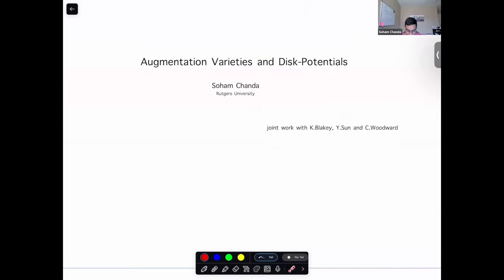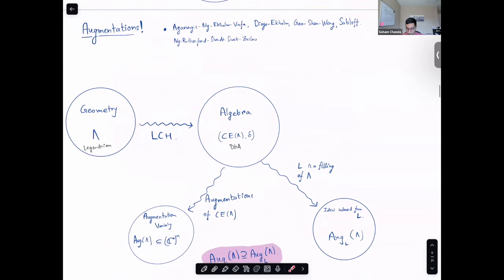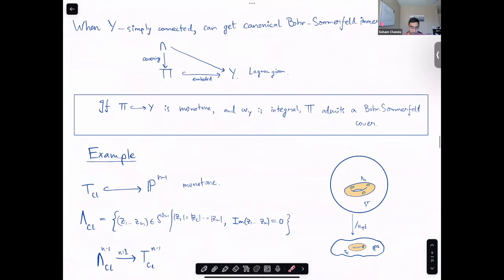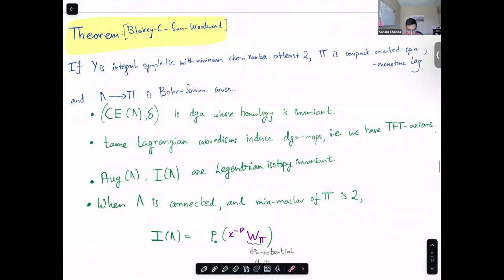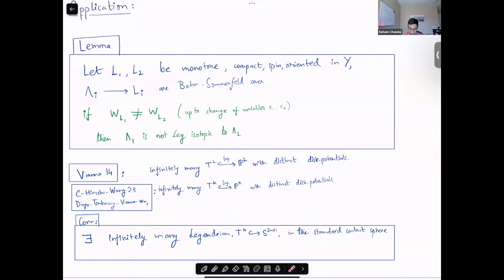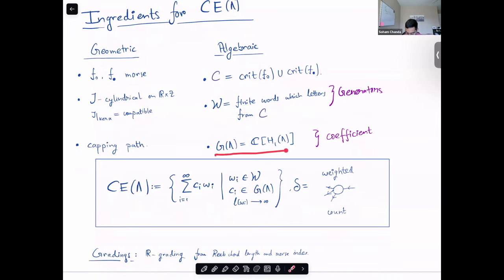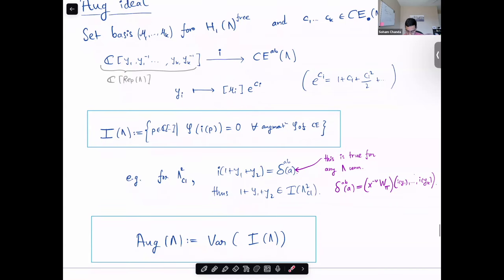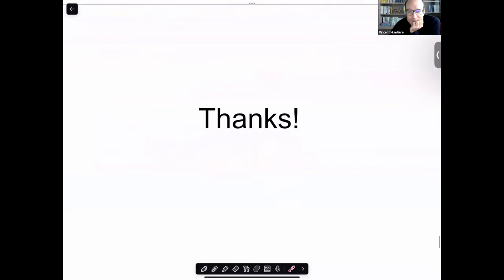Augmentation Varieties and Disk Potential - Soham Chanda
Topic: Augmentation Varieties and Disk Potential
Speaker: Soham Chanda
Date: January 26, 2024

Dimitroglou-Rizell-Golovko constructs a family of Legendrians in prequantization bundles by taking lifts of monotone Lagrangians. These lifted Legendrians have a Morse-Bott family of Reeb chords. We construct a version of Legendrian Contact Homology (LCH) for Rizell-Golovko's lifted Legendrians by counting treed disks. Our formalism of LCH allows us to obtain augmentations from certain non-exact fillings. We prove a conjecture of Rizell-Golovko relating the augmentation variety assoiciated to the LCH of a lifted Legendrian and the disk potential of the base Lagrangian. As an application, we show that lifts of monotone Lagrangian tori in projective spaces with different disk-potentials, e.g. as constructed by Vianna, produce non-isotopic Legendrian tori in contact spheres. The above work is a joint project with Blakey, Sun and Woodward